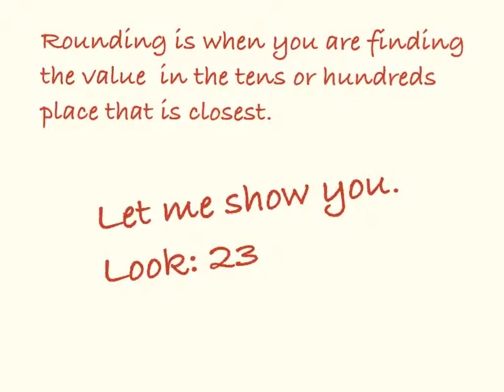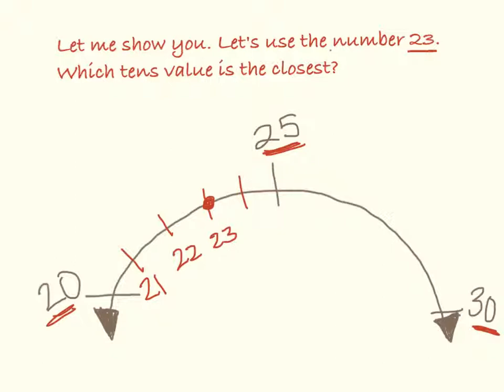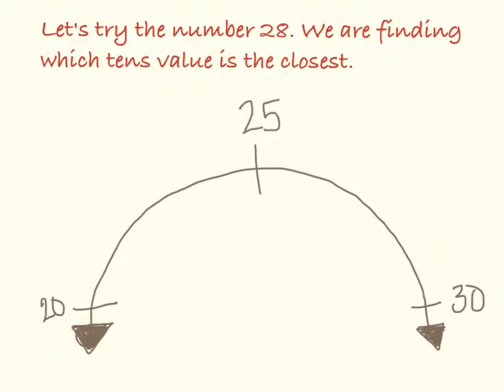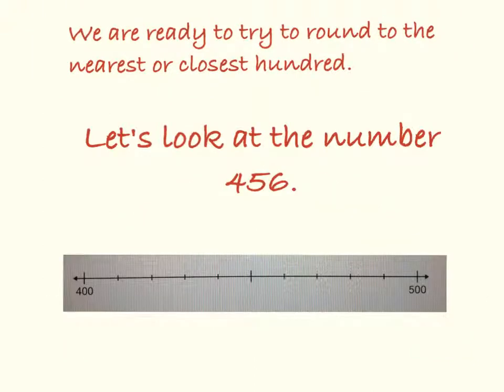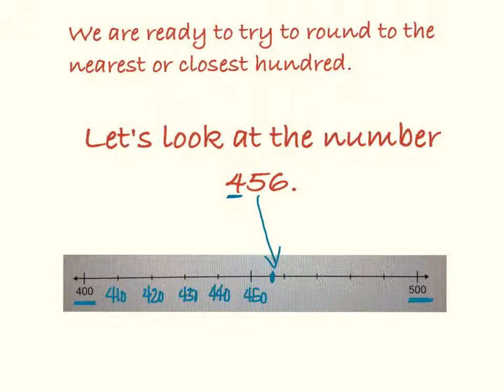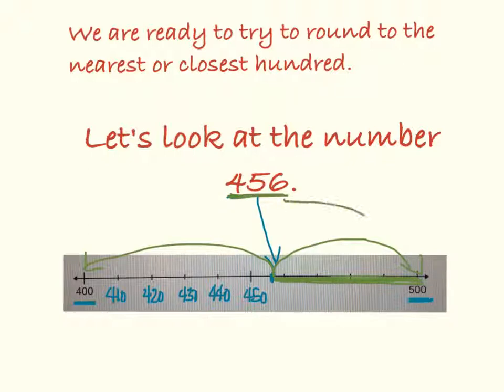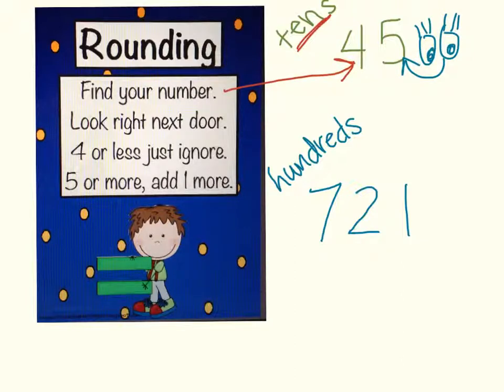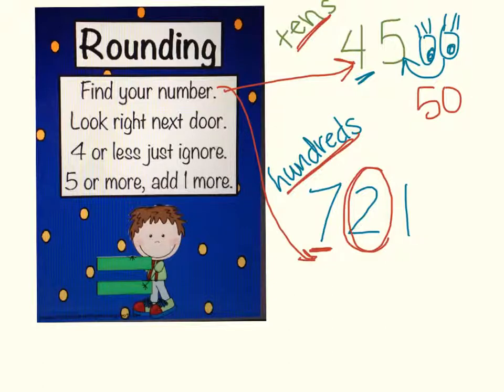2-5 Rounding to tens and hundreds place